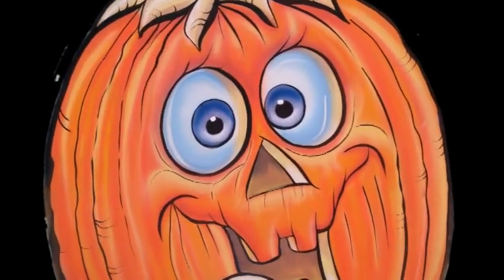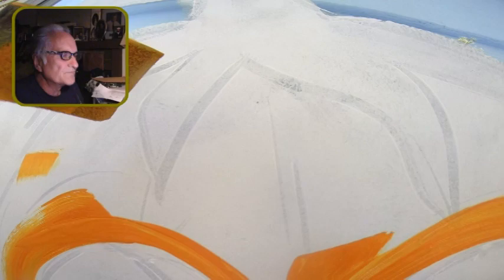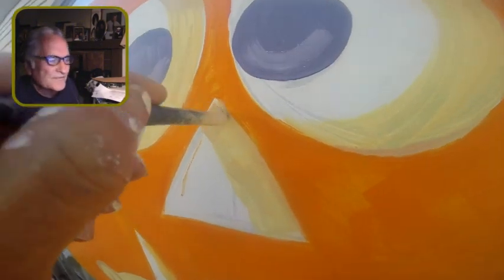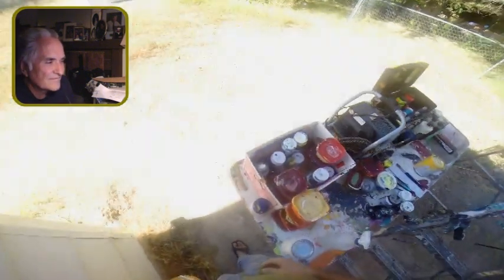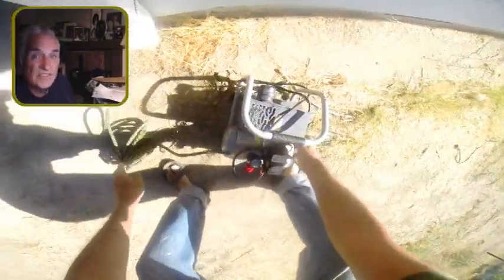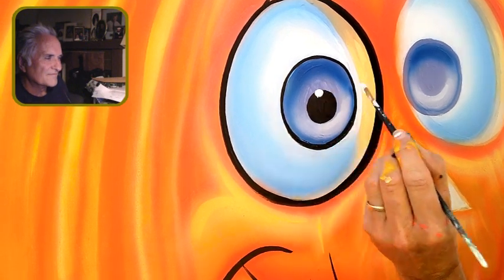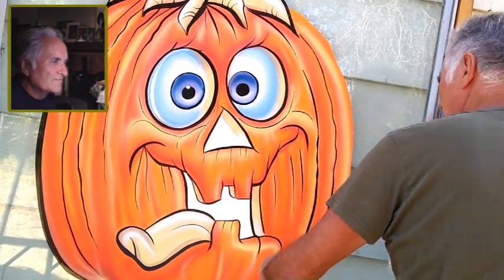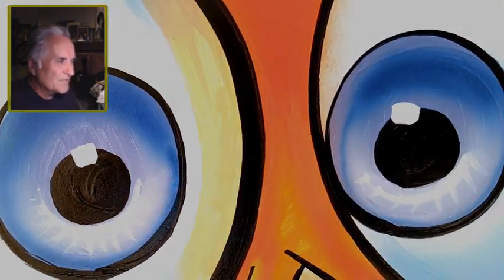WINDOW PAINTING - LESSON #9 Crazy Jack!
This is a long one, but I think you will enjoy it nonetheless. It's a part of my Halloween Window Splash Series featuring a kooky crazy jack-o-lantern. I use my standard process including highlights and shadows but before I trap it in black as usual I bolster the highlights and shadows with my Pasche airbrush. Can't wait to hear what people think of this one!  I'm  releasing it a day early because Audrey and I will be headed to Tahoe Sunday. Enjoy!